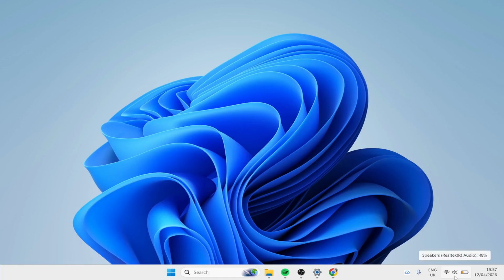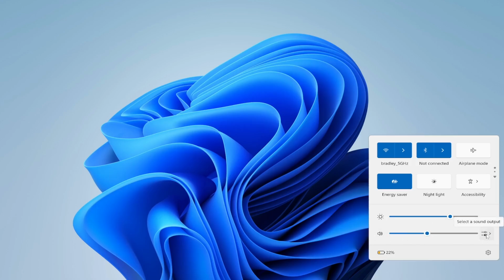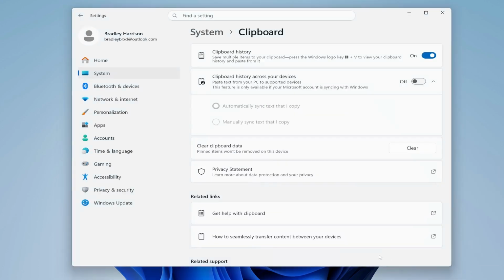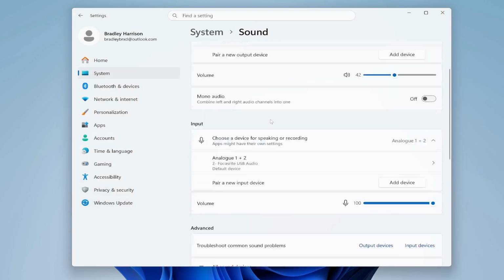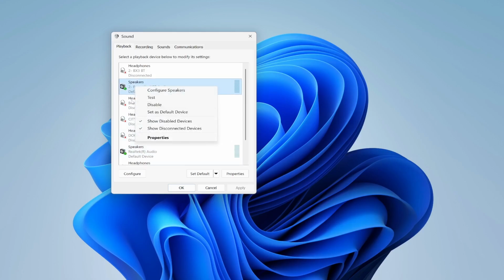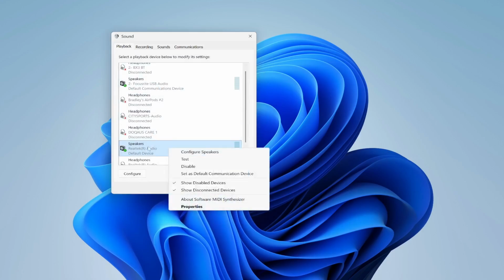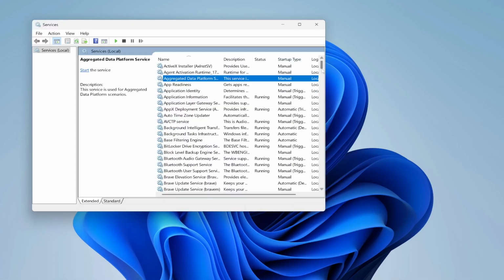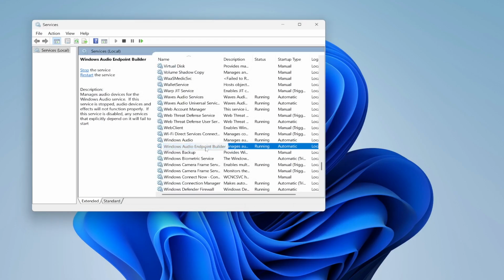How To Fix No Sound on HP Laptop (Step By Step)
In this video, I show you how to fix no sound on HP laptop. Watch this video and fix your sound issue in a couple of minutes. One of these fixes will work for you, so watch until the end and follow along. Did this video help? Thanks!